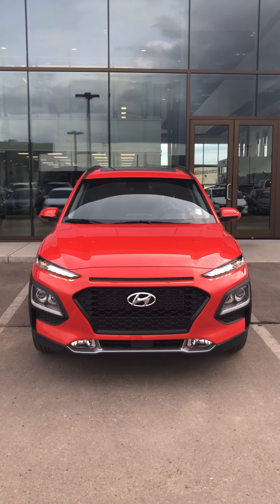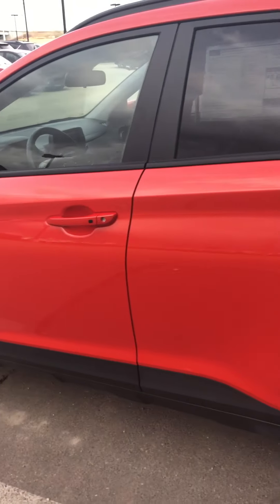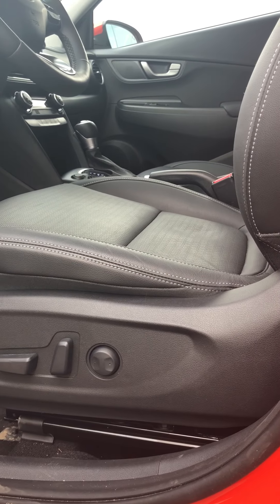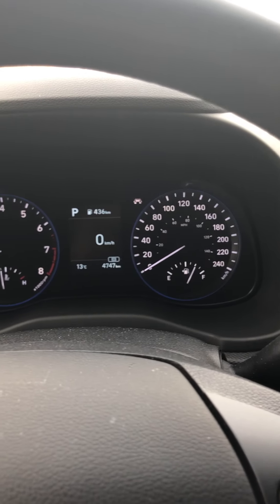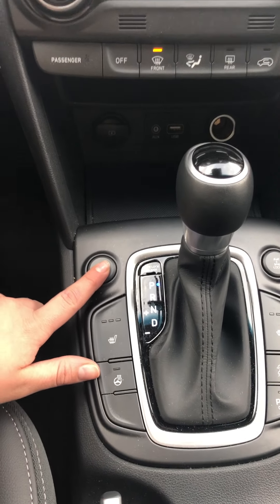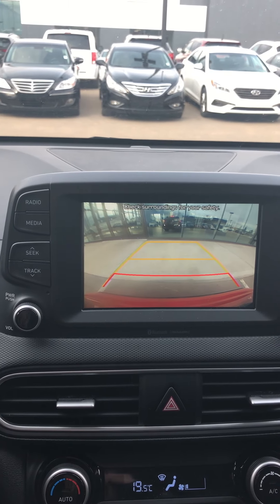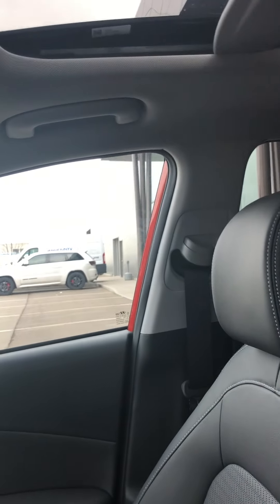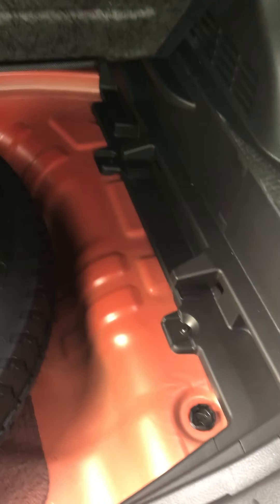2019 Hyundai Kona || Edmonton Hyundai Dealer